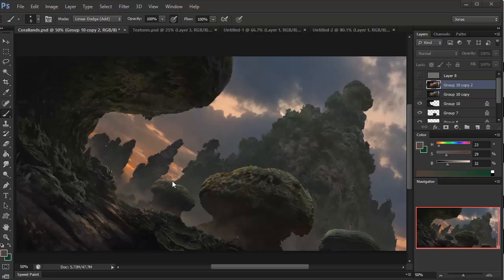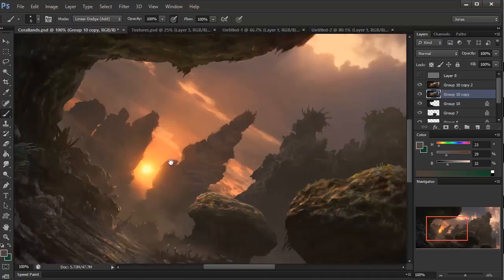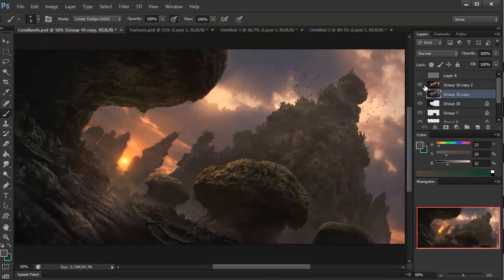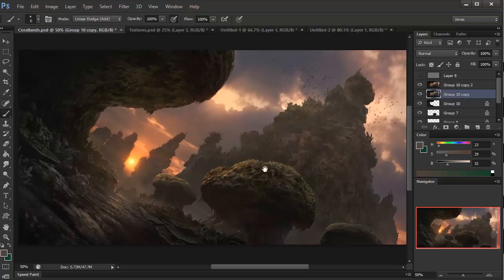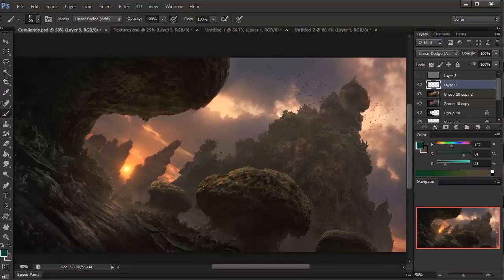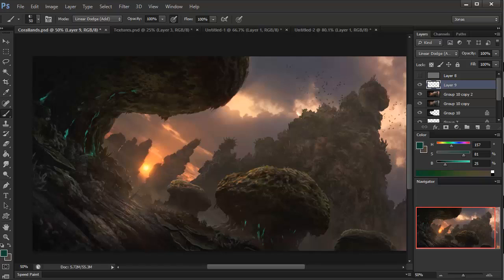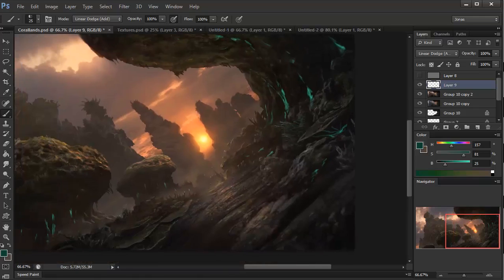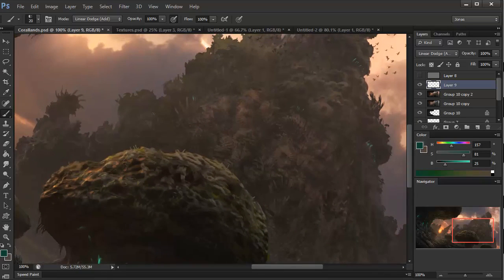Digital Painting Concept Landscapes Skillshare Part 10